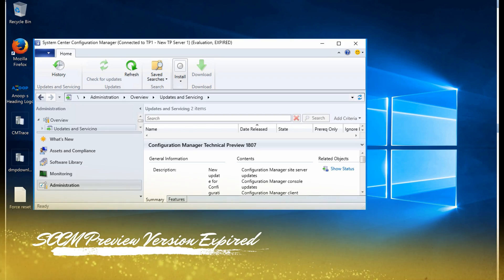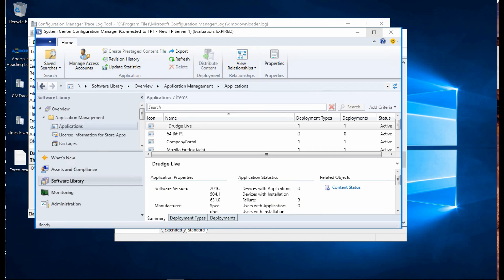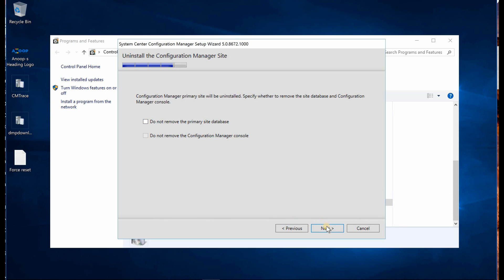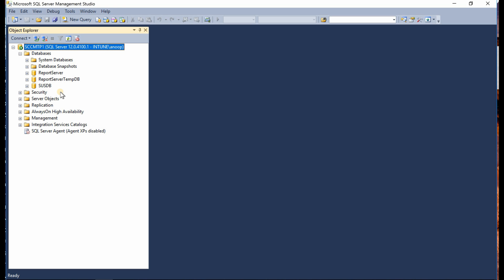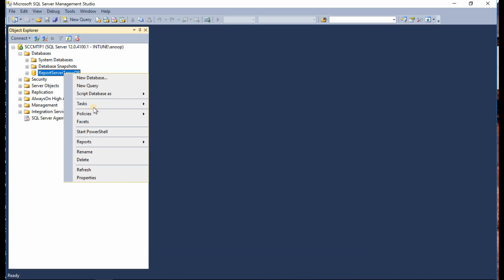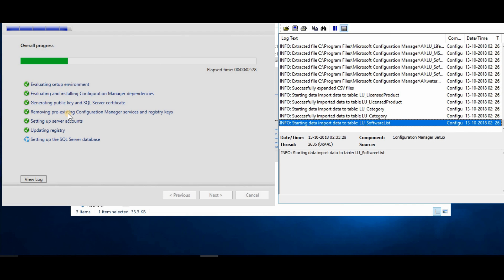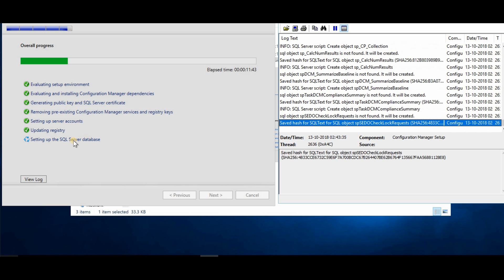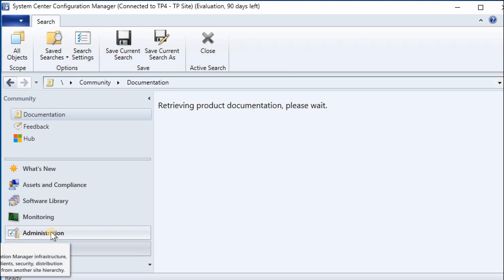SCCM Version Expired - Now what? SCCM is expired and now what are the options to fix the issue ITPro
SCCMExpired - Now what? There is no solution to fix the expired version of SCCM. I would recommend to create a new virtual server and build a new SCCM preview environment.